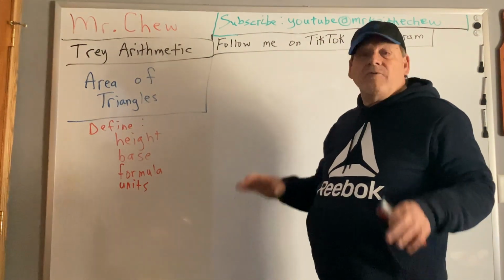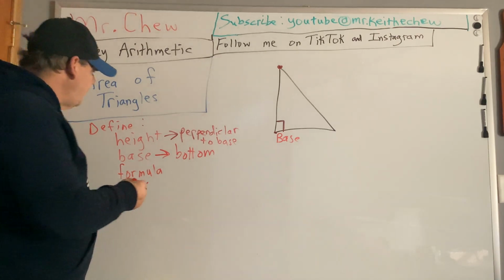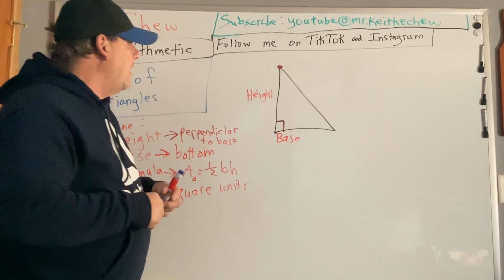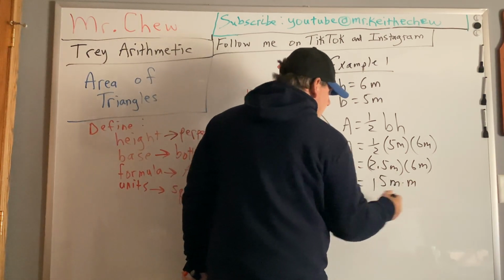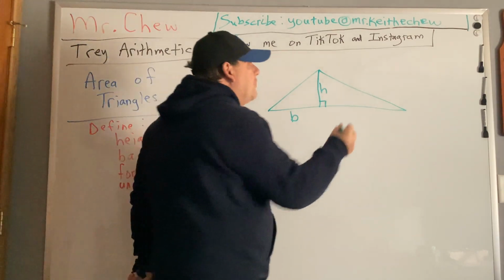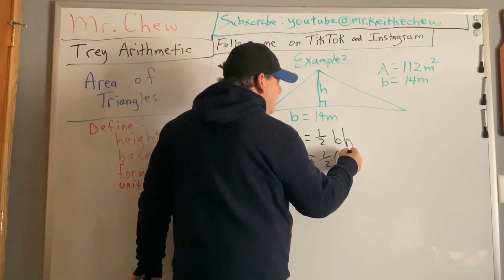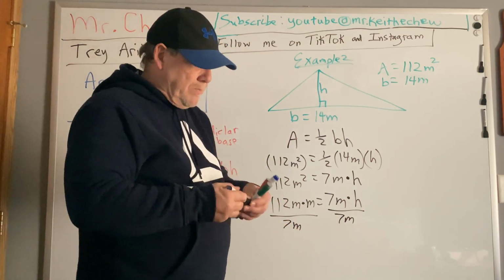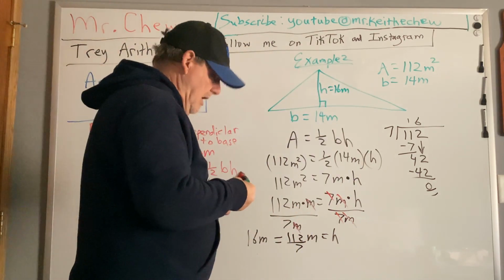Area of Triangles TA+AT1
Find the area of triangles given the height and base. Use basic algebra to find the missing height of a triangle given the area and the length of the base. Trey Arithmetic will teach you in a way that is fun and easy to remember.